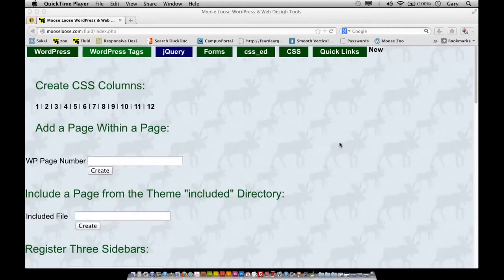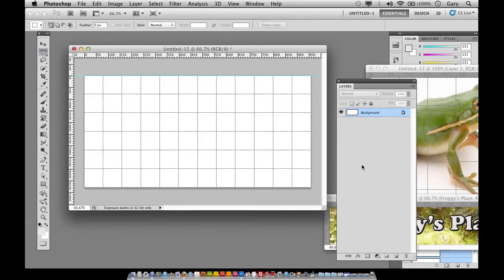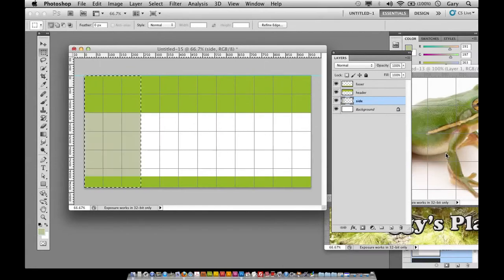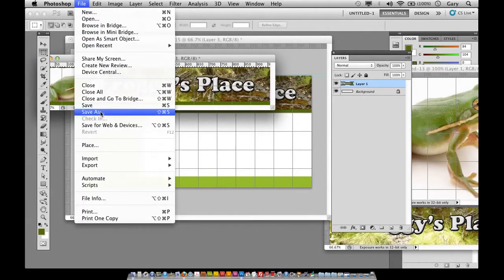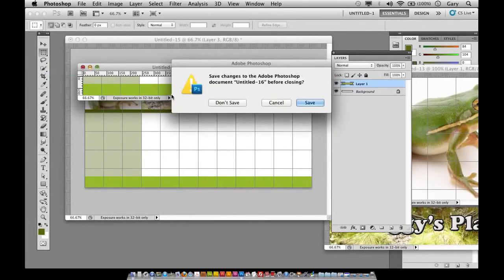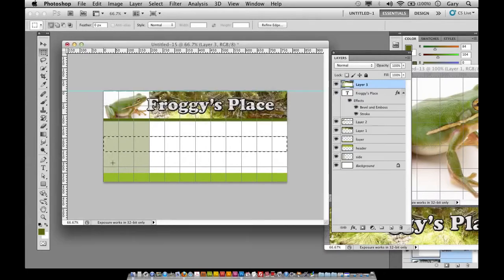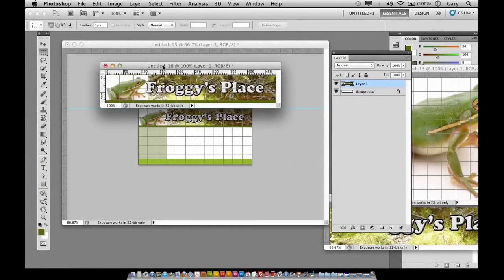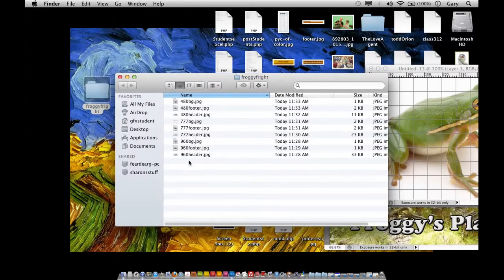Custom Wordpress Theme 1